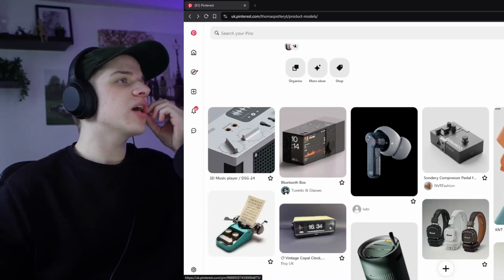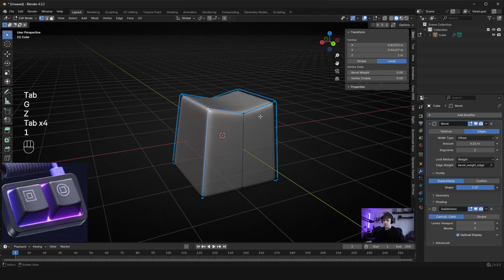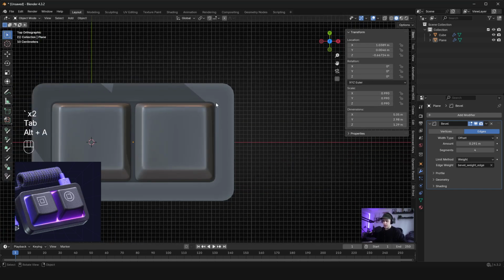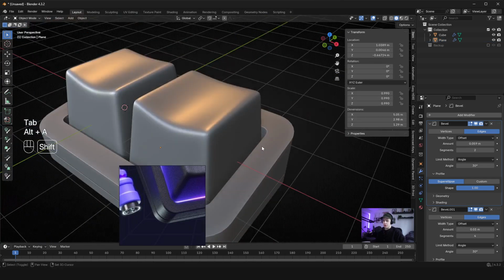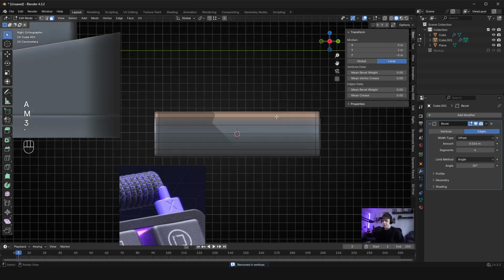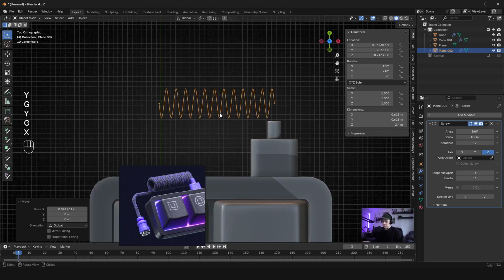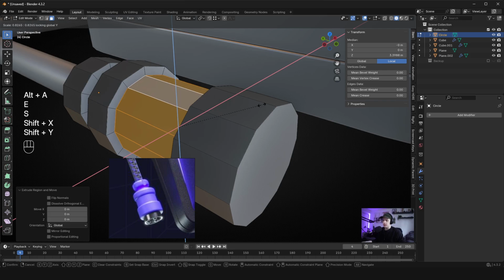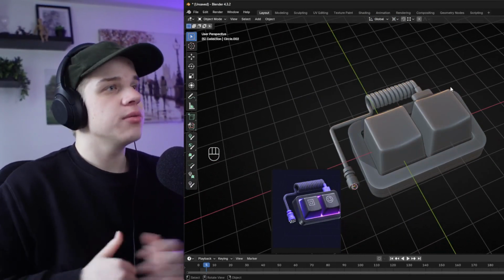Creating Professional Product Models in Blender (Start to Finish)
In This video I will go through the whole process of modeling this mini keyboard inside of blender